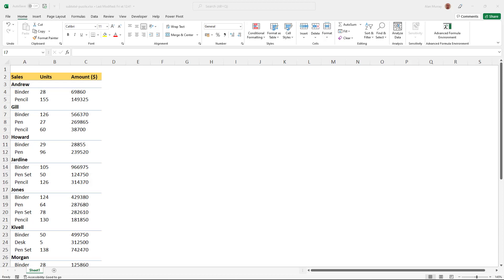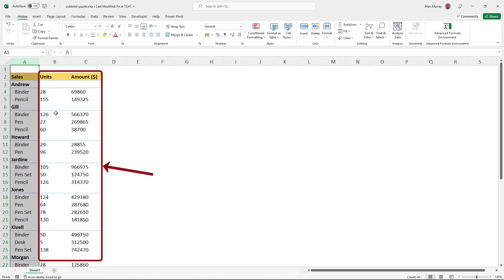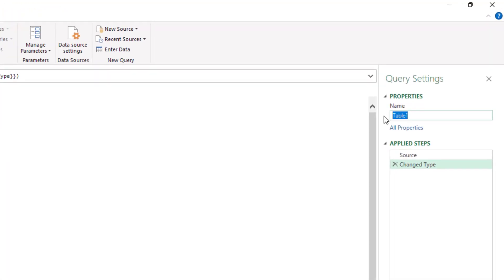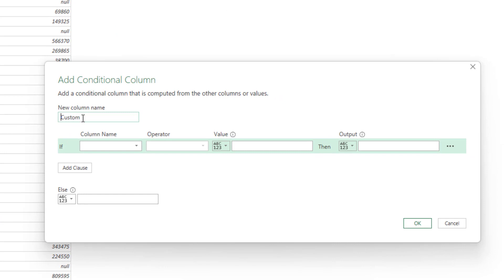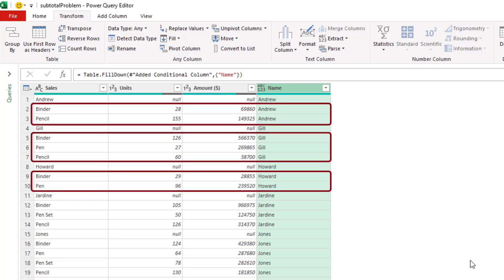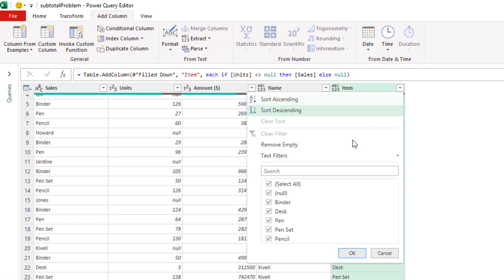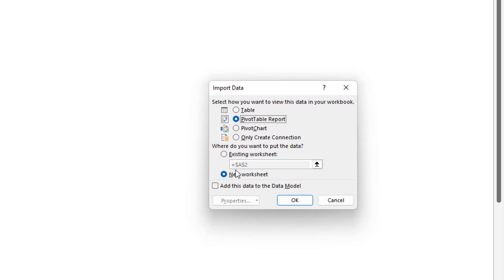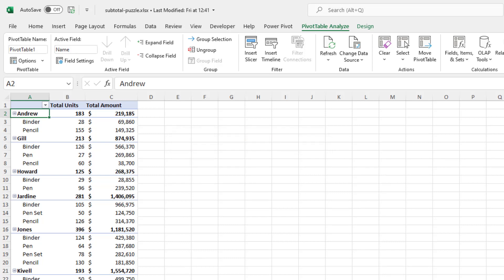Excel Challenge Solution - Produce the Subtotals and Grand Total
In this video, I provide a solution to the Excel challenge posted last Friday the  1st July 2022.

The challenge was to produce the subtotals and grand total for each person in the data that you can download below.

Challenges are great for getting your hands on the data and practising your skills.

The timings of the video.
00:00 - Introduction to the Excel challenge
02:23 - Excel challenge solution
06:25 - Create the PivotTable to produce the subtotals